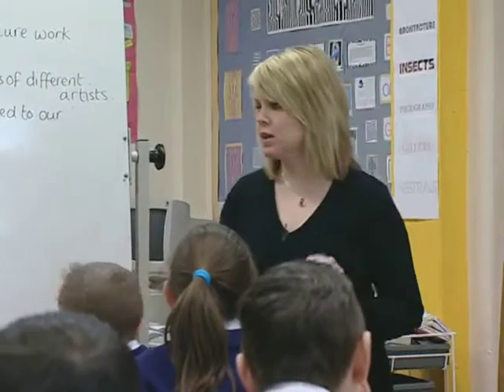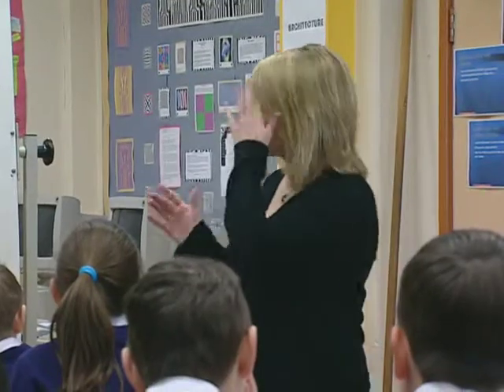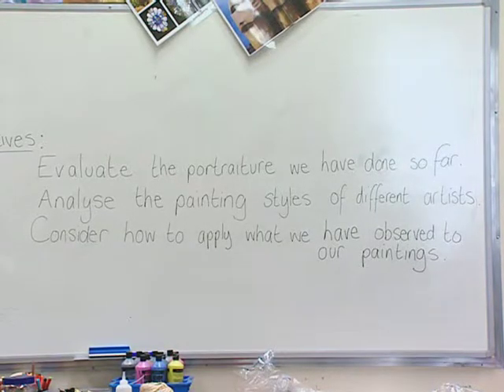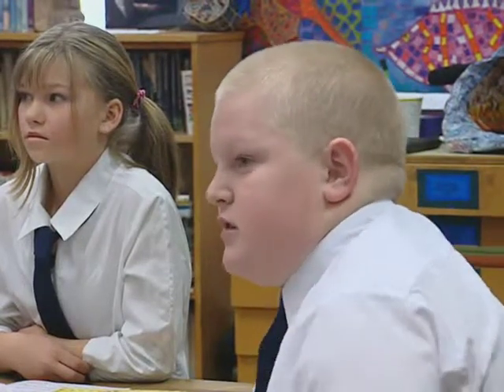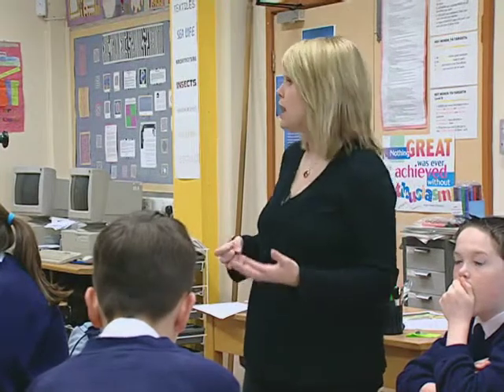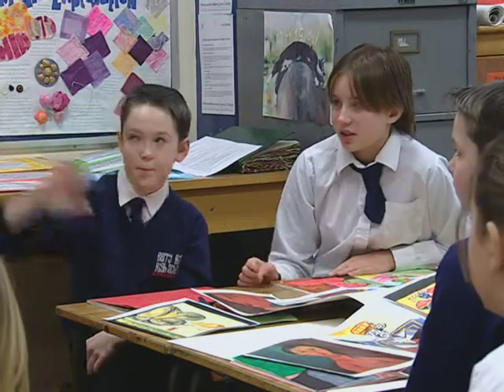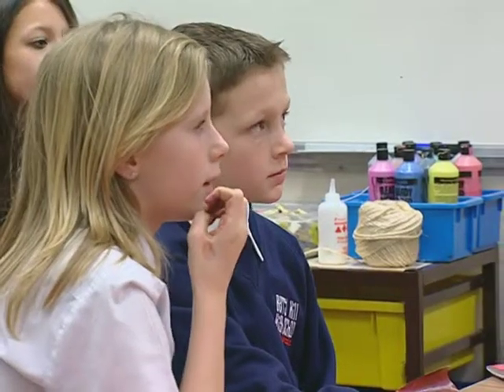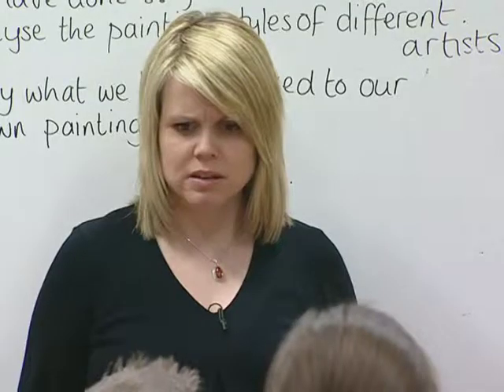Guided Learning: guided learning in art and design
Guided Learning: guided learning in art and design for additional information about this video.)